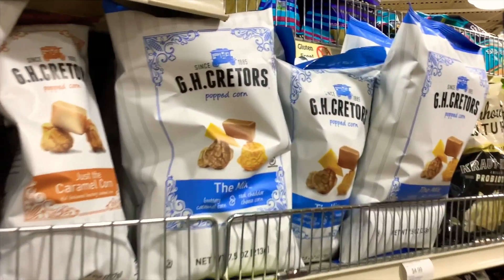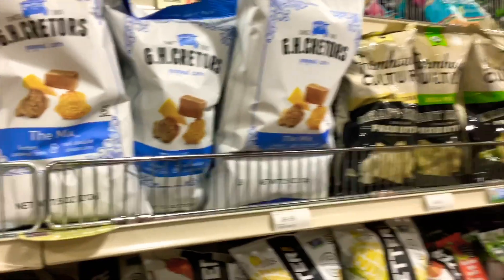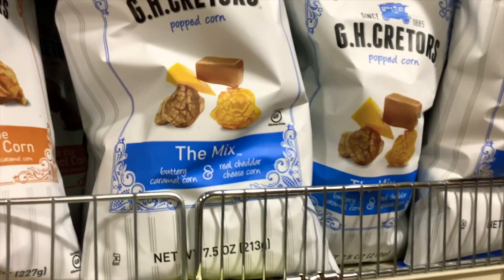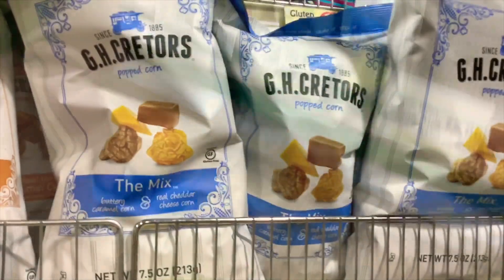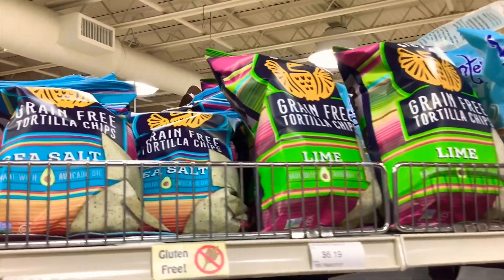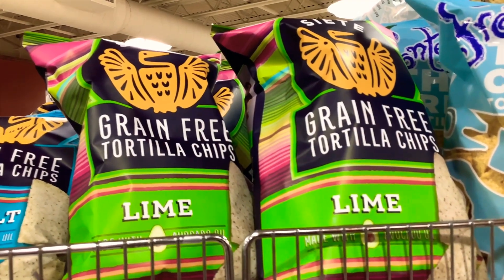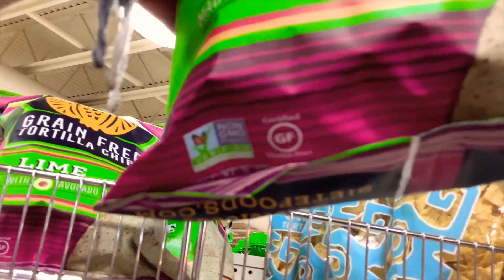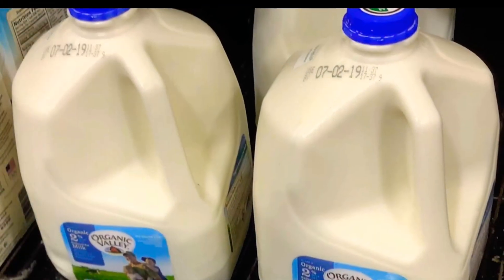Alex’s Staff Picks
Sunspot TV: In this episode, Alex covers his 3 staff picks and tells us what he likes about them! Watch to find out what his favorite products in the store are!